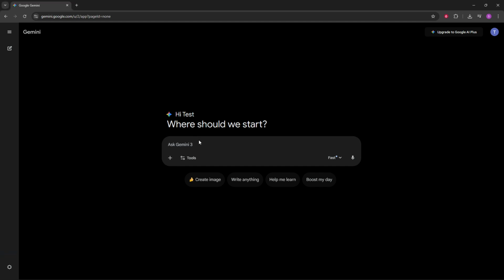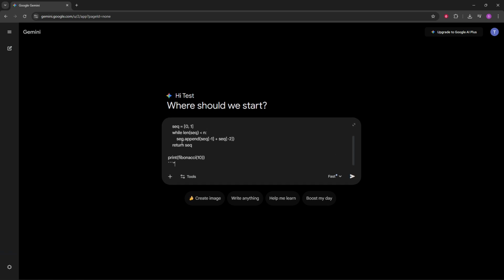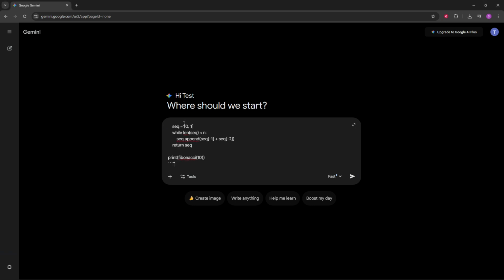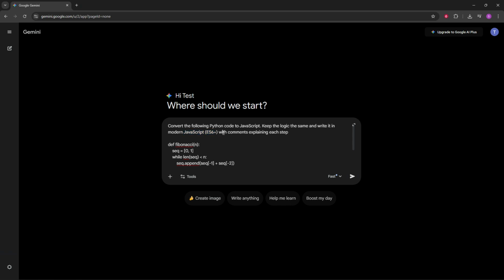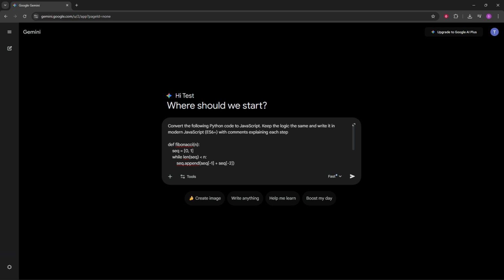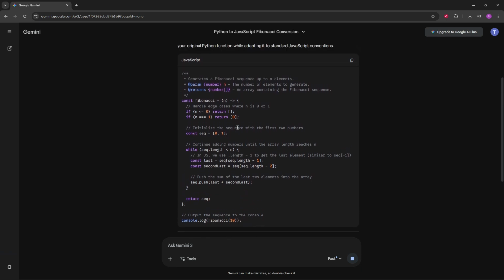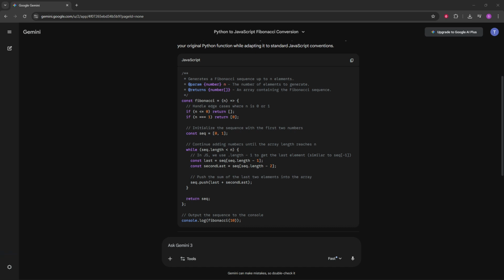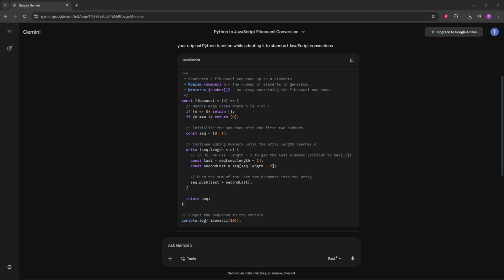How To Convert Python To JavaScript In Google Gemini (Full Guide)